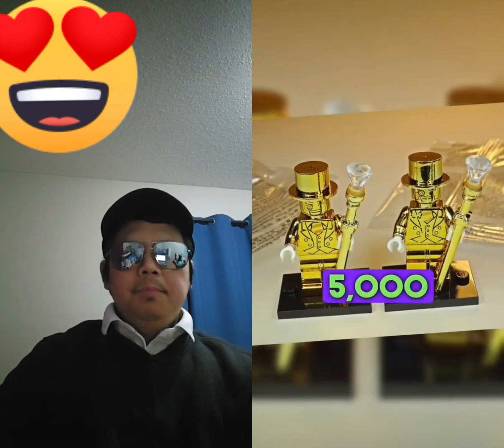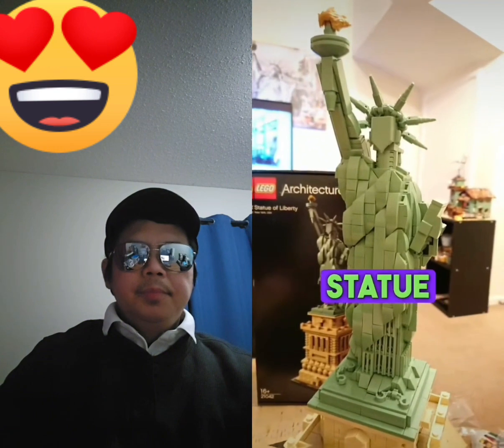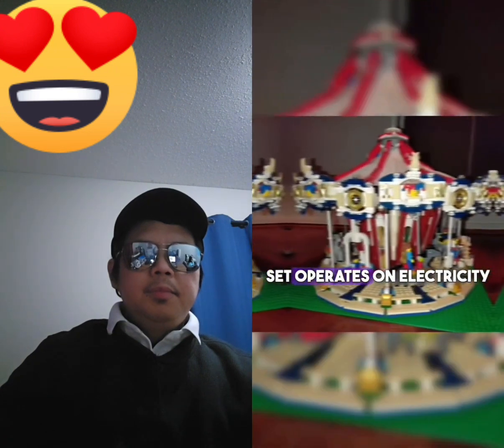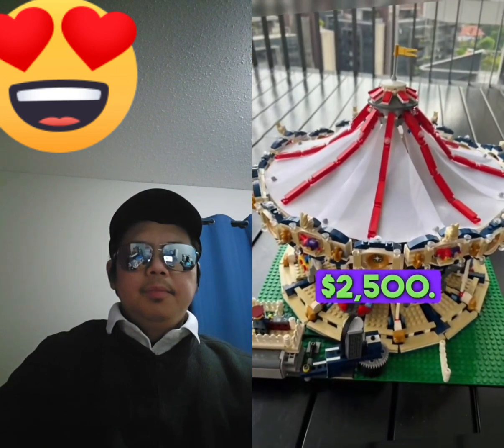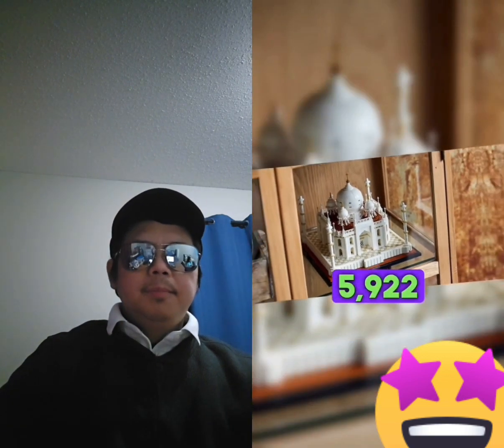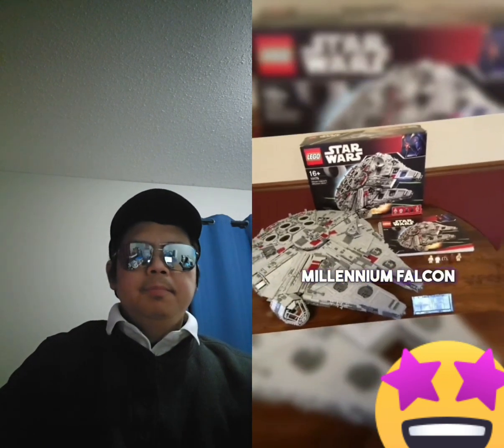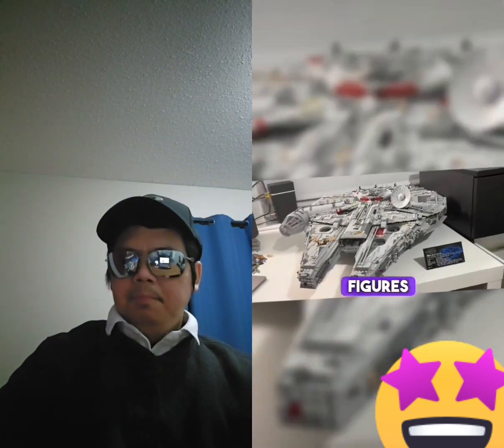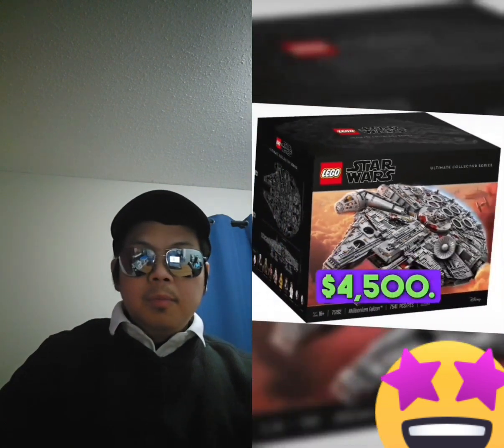TOP 5 MOST EXPENSIVE LEGO'S SETS IN THE WORLD#trending#viral#viralvideo